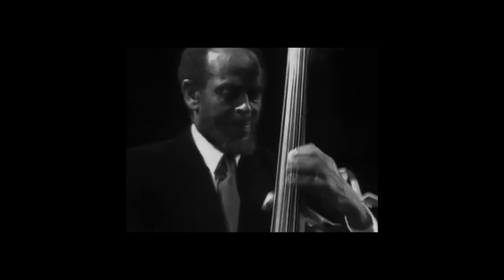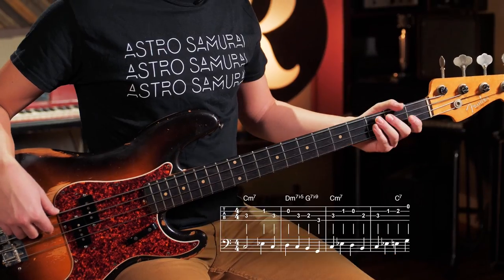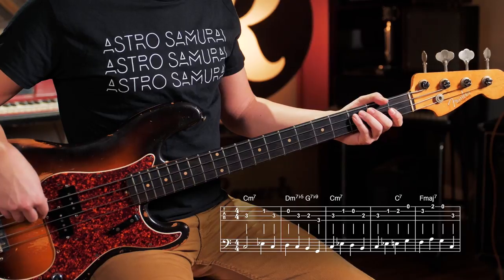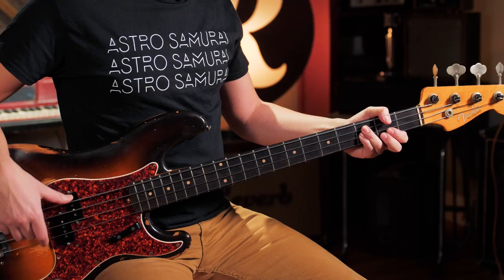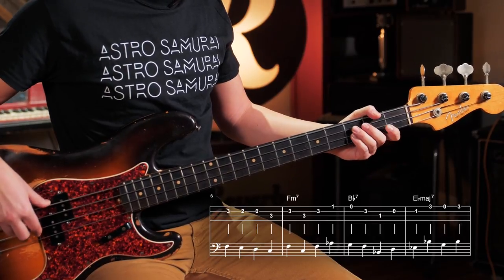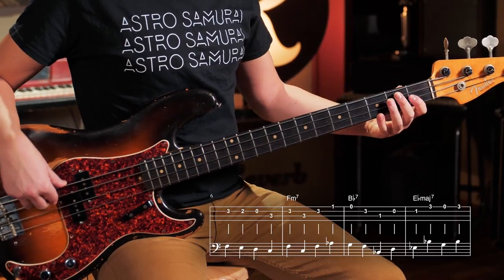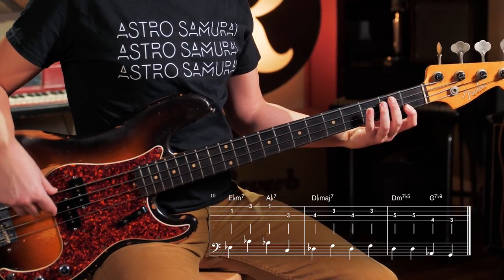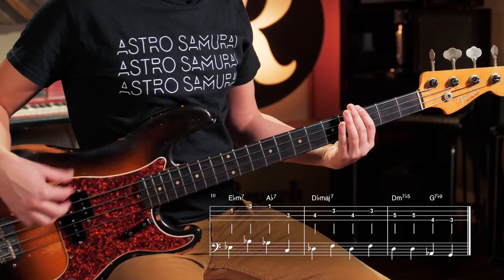Percy Heath Bass Line on Miles Davis' "Solar" | Reverb Bass Walk of the Week #7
Courtesy of Miles Davis's "Solar," we're learning how to walk in the footsteps of bass great Percy Heath. By practicing these repeating patterns over different chord structures, you can use this lesson to help you infuse intricate jazz lines into your own playing.